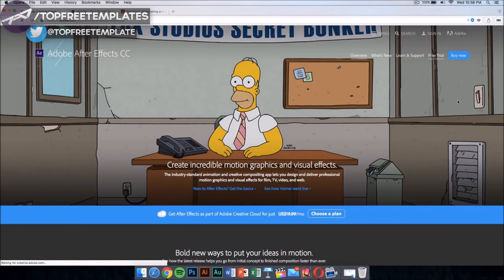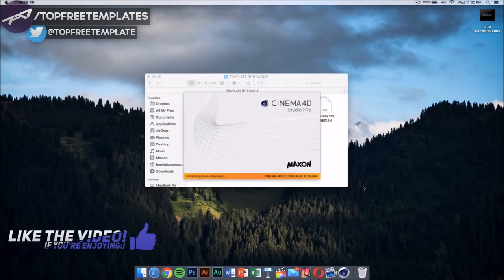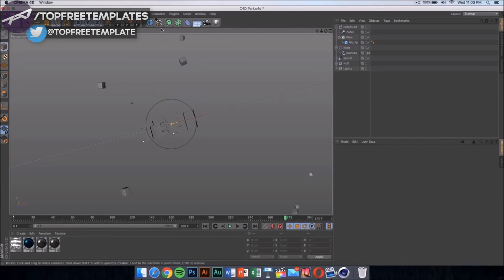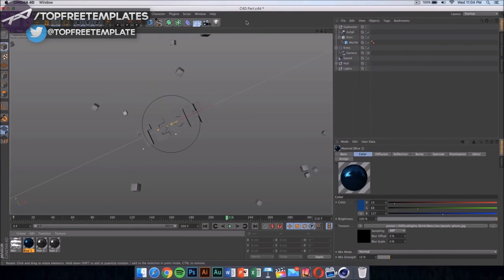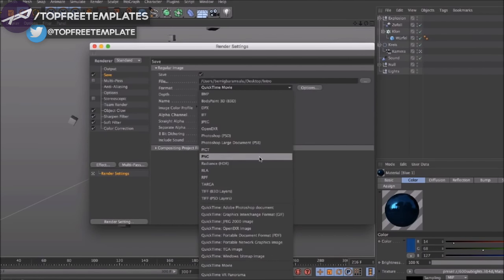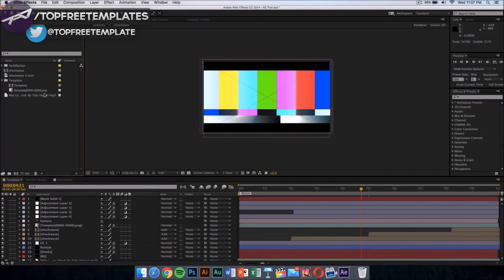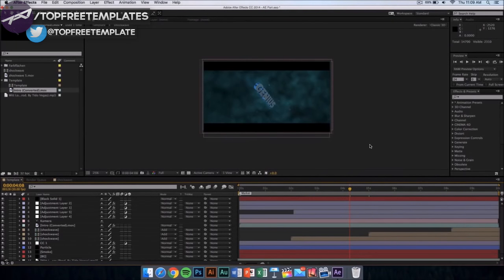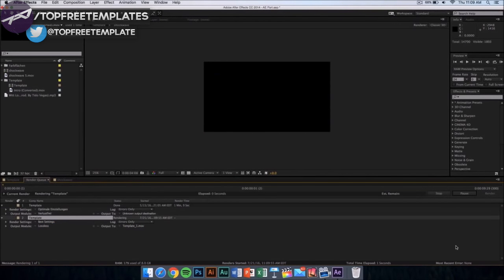FREE Blue Sync After Effects & Cinema 4D Intro Template #692 + Tutorial